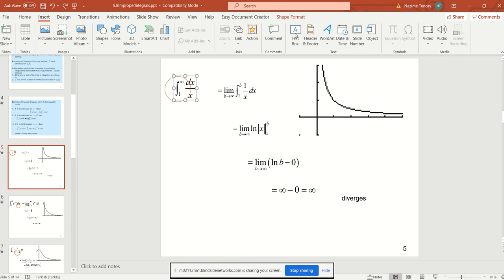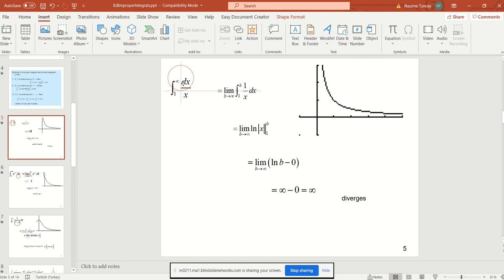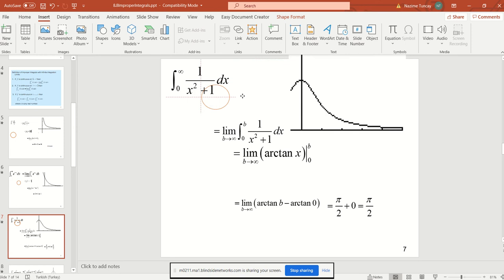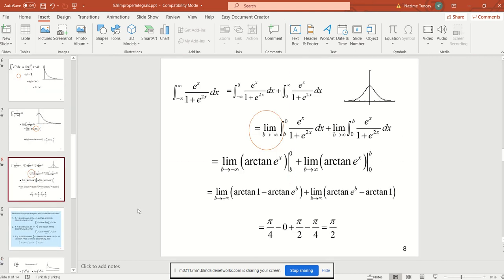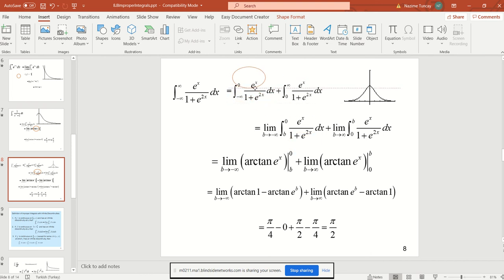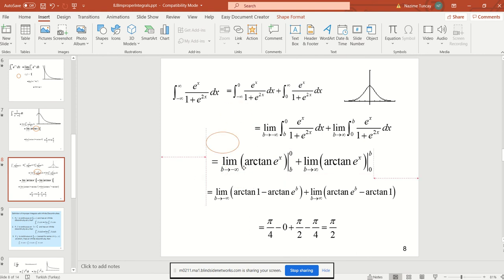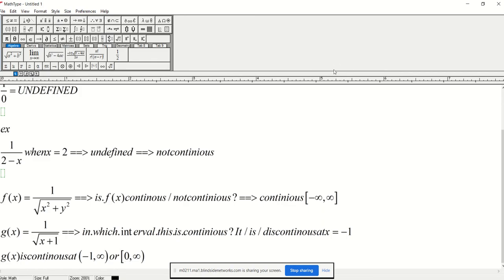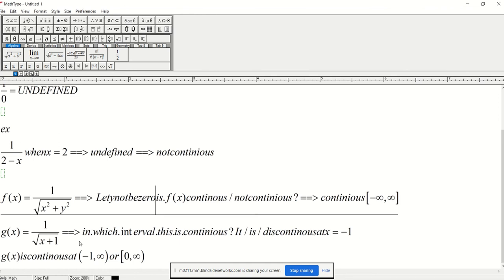Course6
Calculus II Course

Improper Integrals